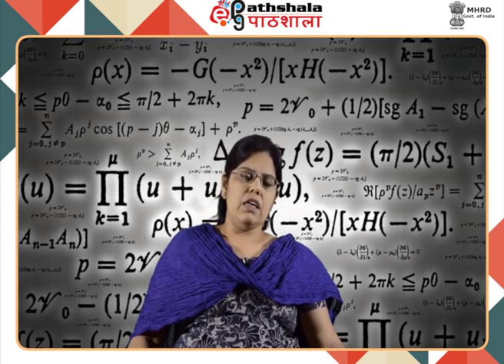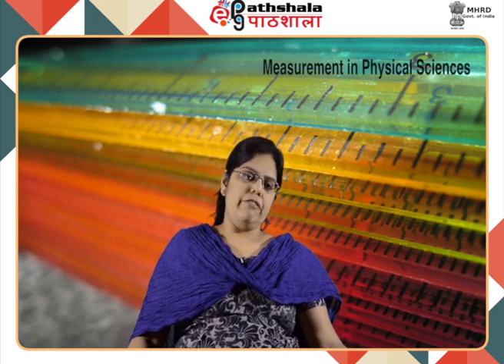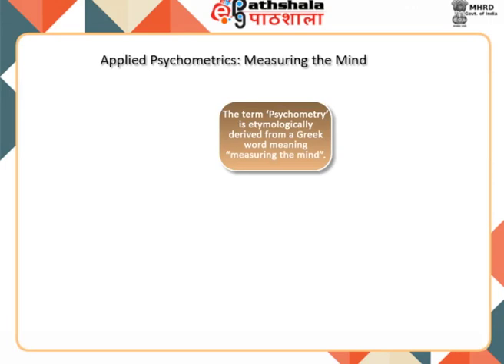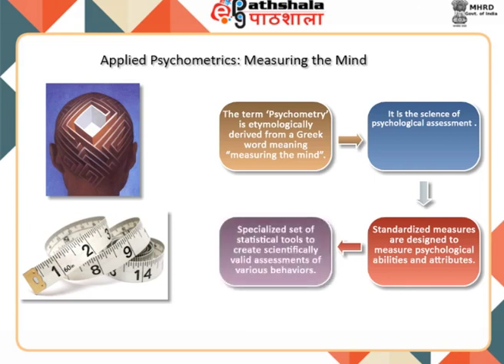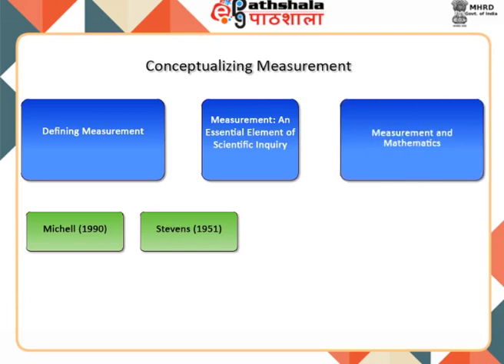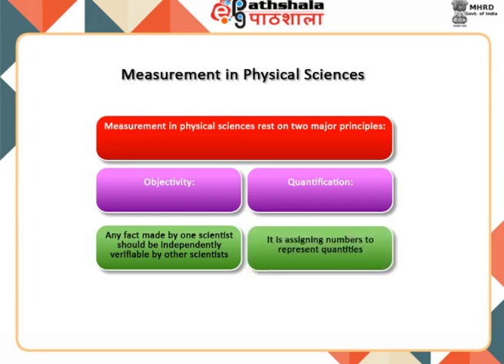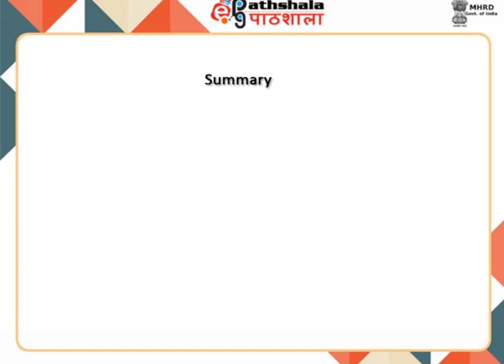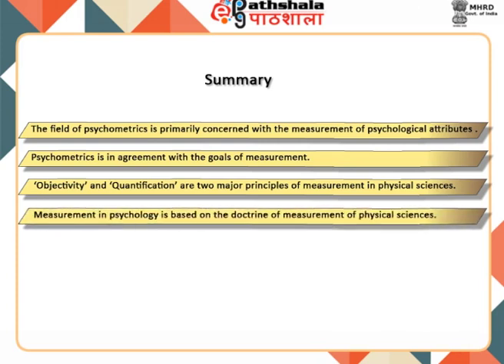M-01. Conceptualizing measurement in science and psychology